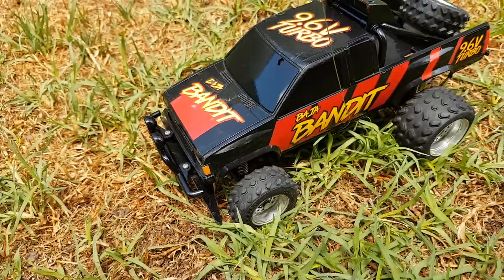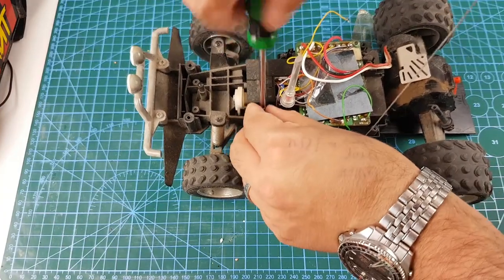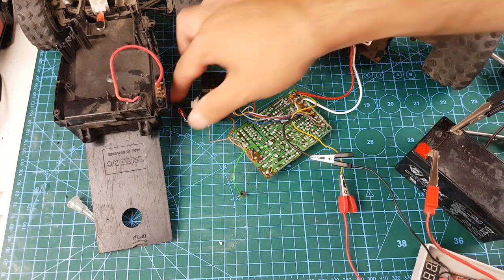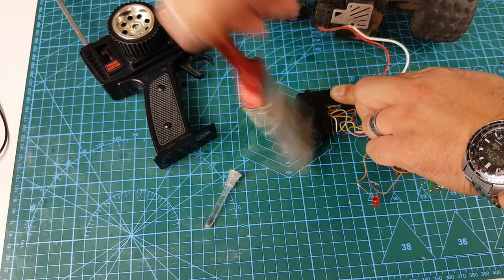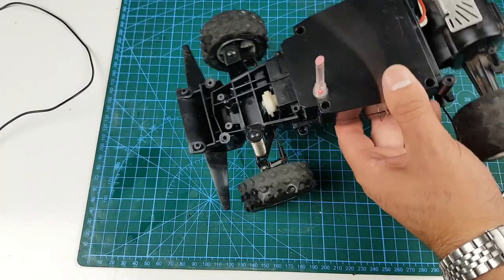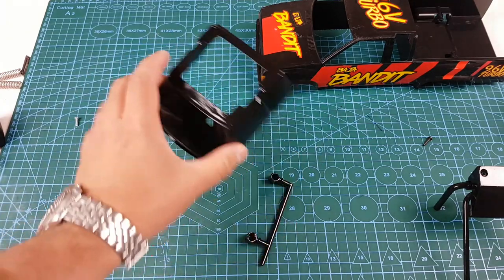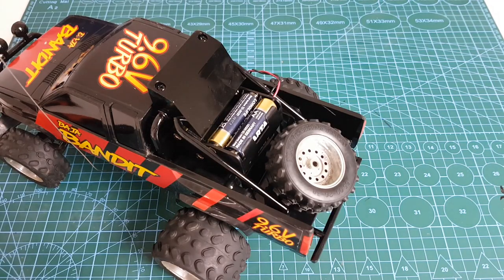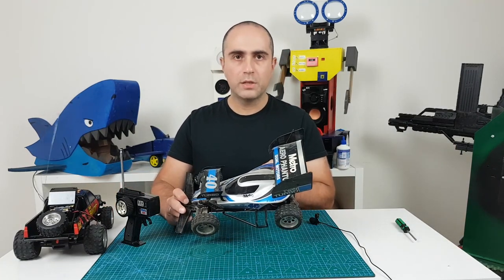Restoration of a vintage RC Car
This car was given to me by a follower. It is a 1980s classic RC Car. the build is actually robust, but years of use and storage meant that it needed a full clean in addition to some repairs to the steering motor and transmitter.